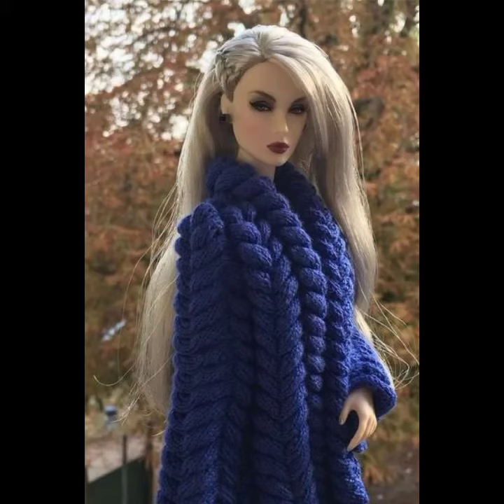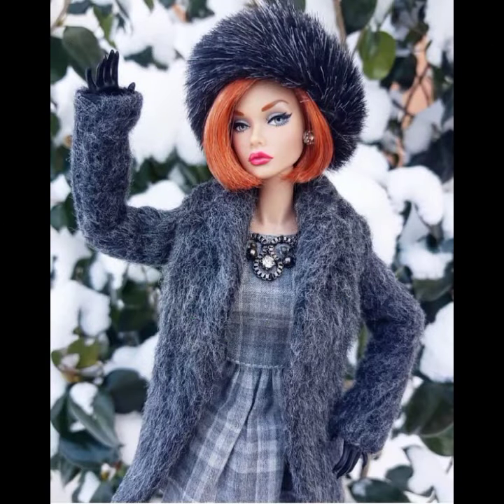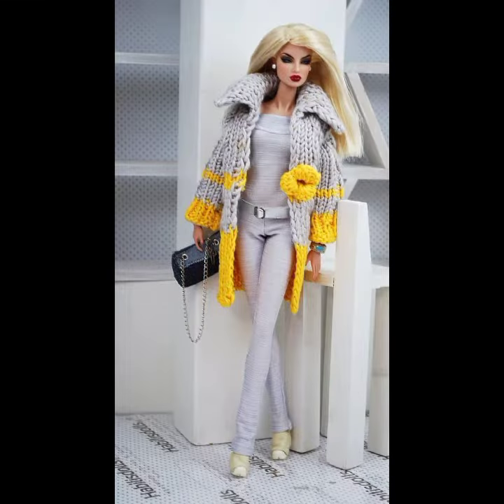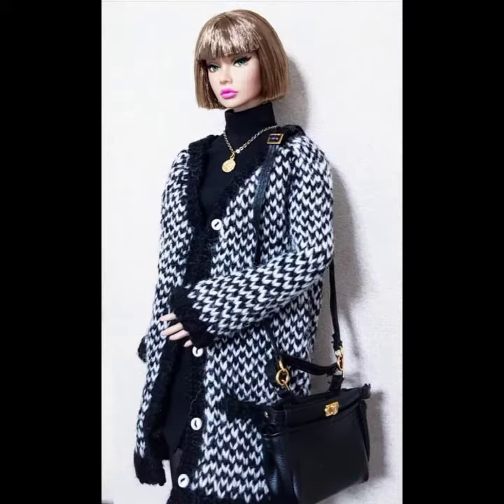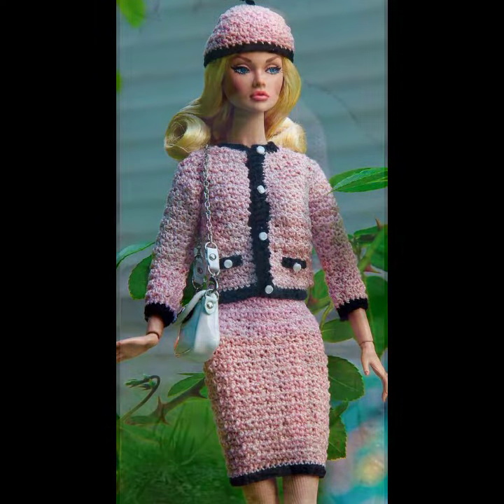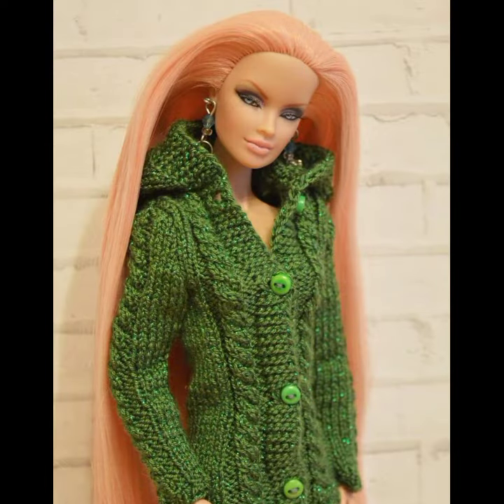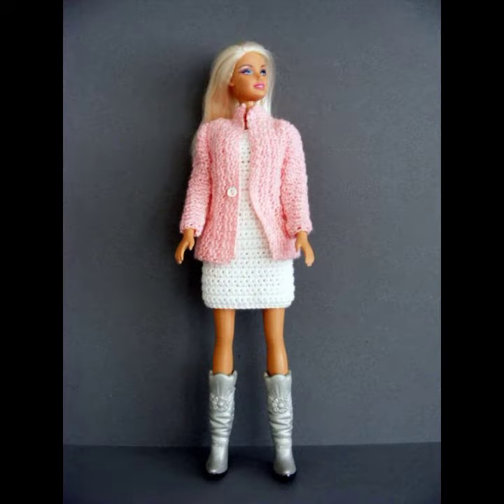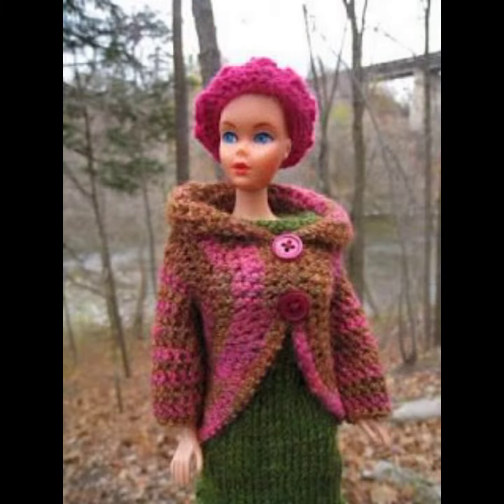too much impressive crochet barbie jacket/Coats and Cardigans